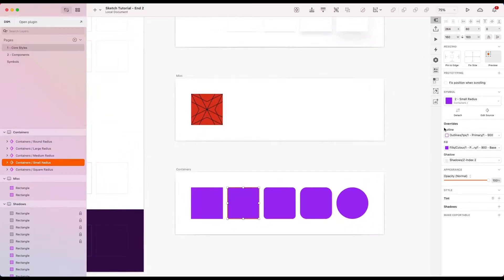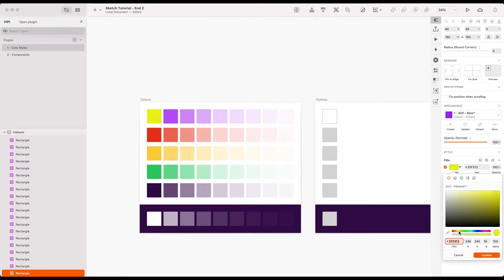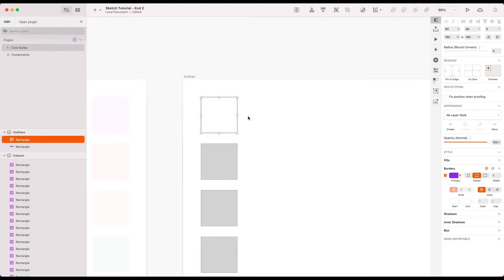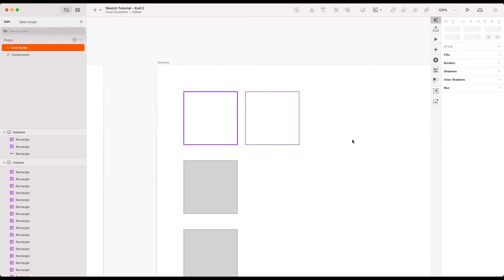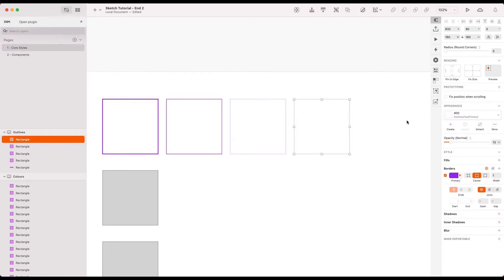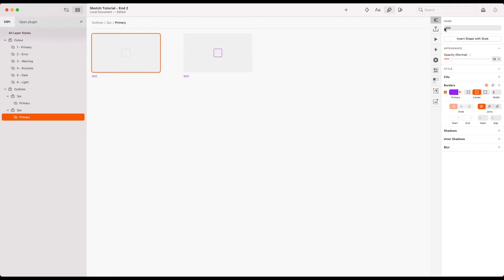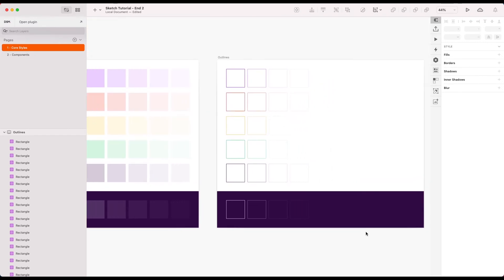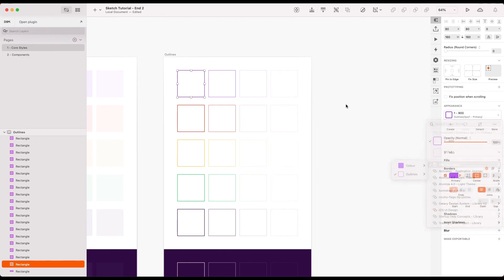Learn Sketch | EP 2 | How to set up borders in a design system in Sketch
Part 1 of 2 - A Sketch tutorial on how to set up outlines based on your color variables. This tutorial makes use of Layer Styles.

If you'd like to jump into a file with everything set up for you, then check out Galaxy Design System for Sketch